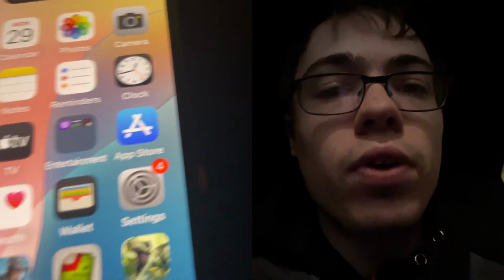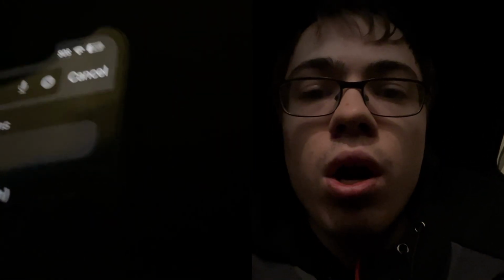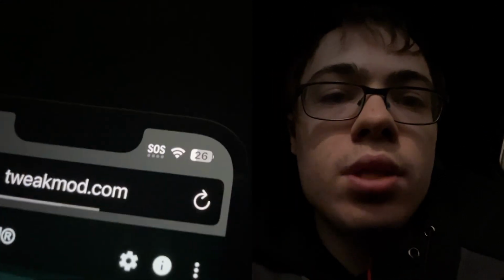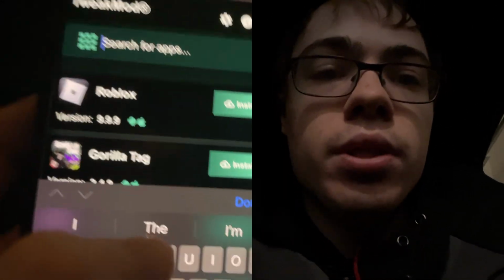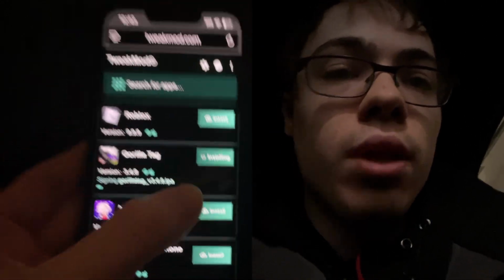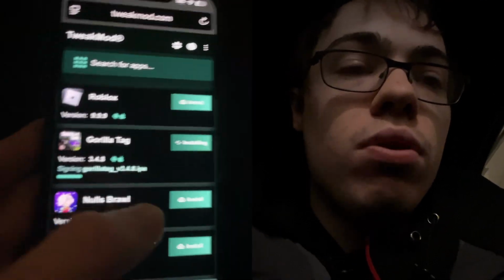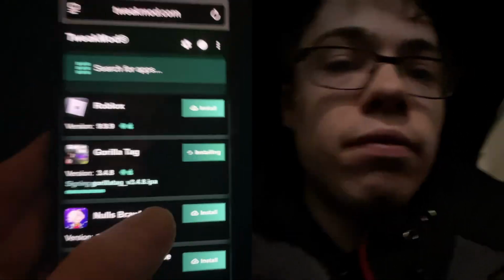Tutorial Get Gorilla Tag 🎇 Gorilla Tag Mobile Free (FOR IOS ANDROID)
Hi !
I am very happy to have you here. Today I will show you how to install game completely for free in a very simple way.

Now you don't need to worry about jailbreaking your phone or any other security concerns